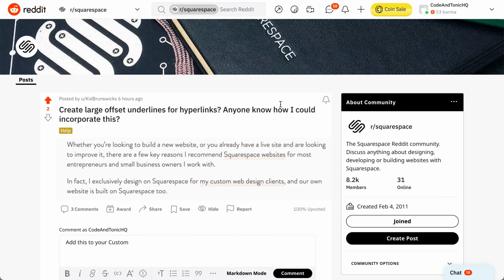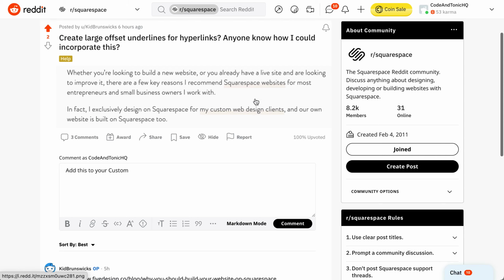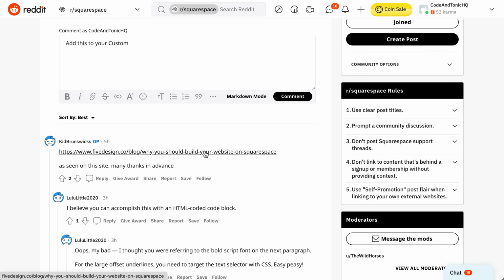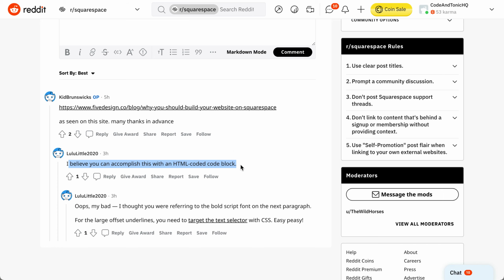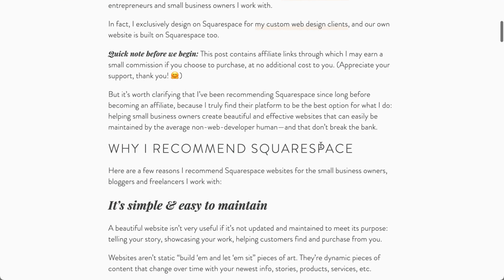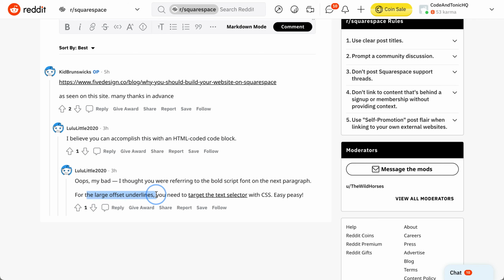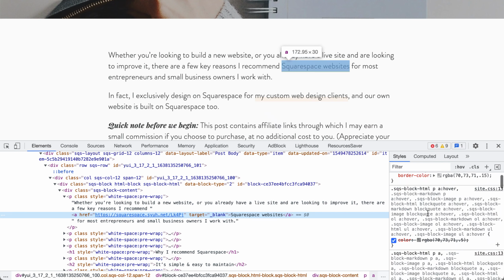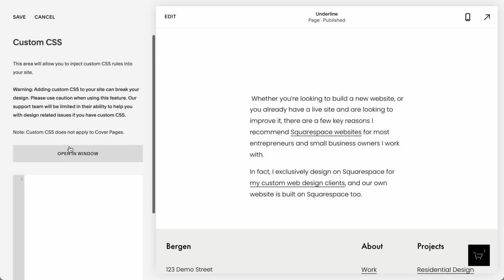Make large offset underlines for links on Squarespace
Next up: hire me to make your Squarespace site even better

0:00:00 - The problem + Thoughts on UX
0:02:34 - Solution